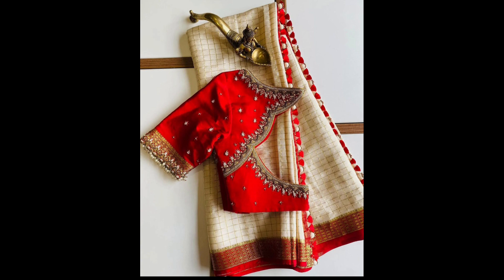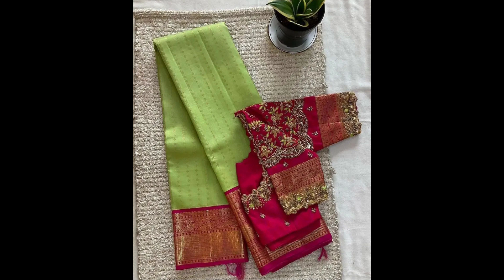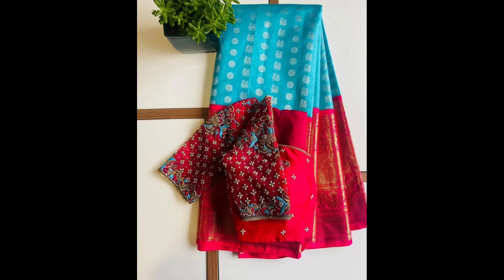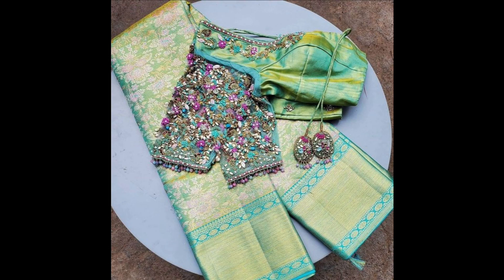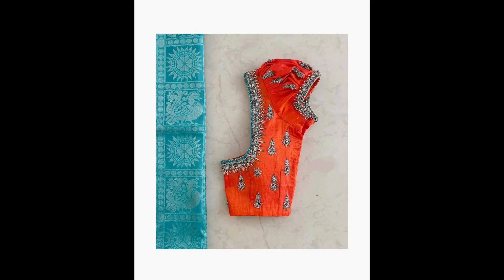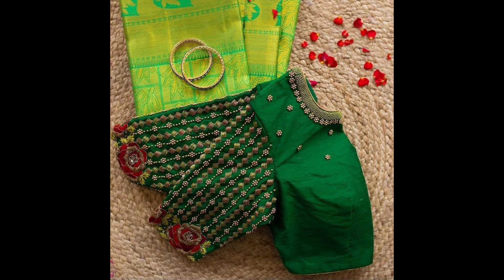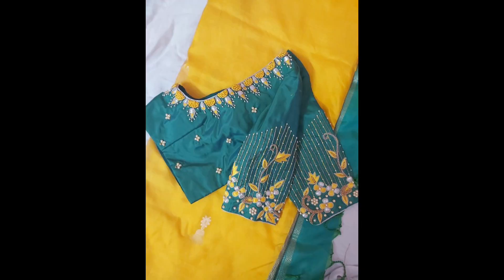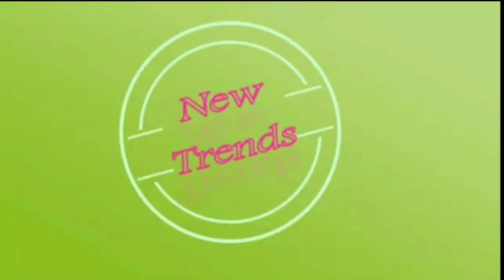Latest Silk pattu sarees with Blouse designs ideas for Trendy Bride's|| Sarees collection/NewTrends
Latest Silkpattu sarees with Blouse designs for Trendy Bride's|| Pattu sarees collection/@NewTrends